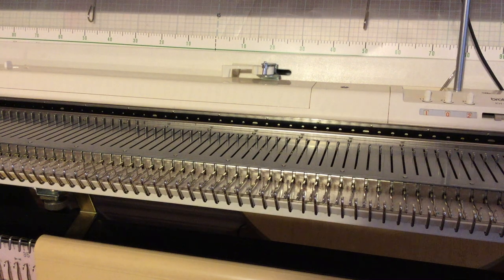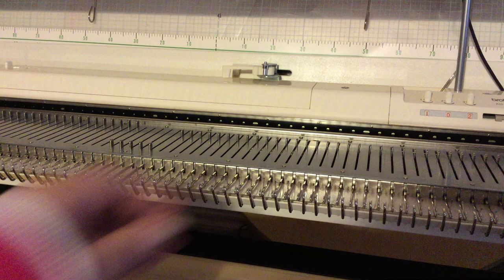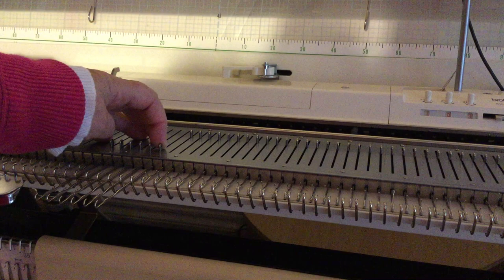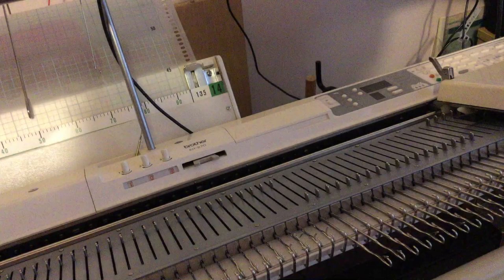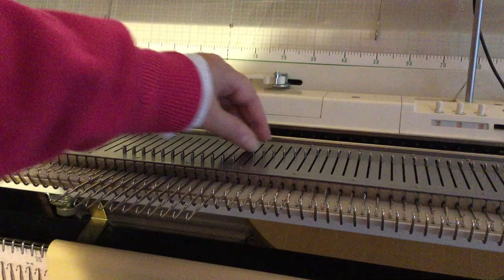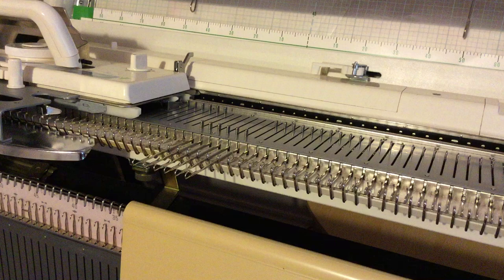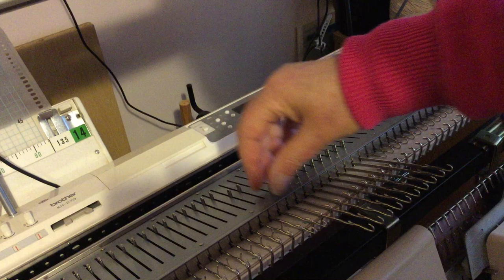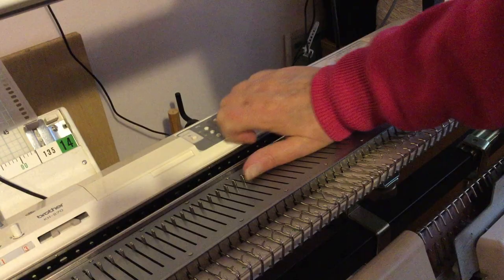Automatic Wrap in Short Rows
Automatic Wrap when Short Rowing